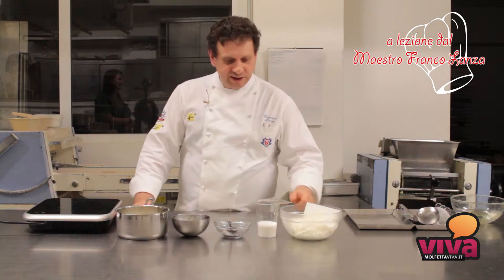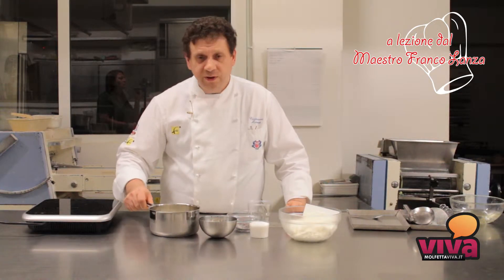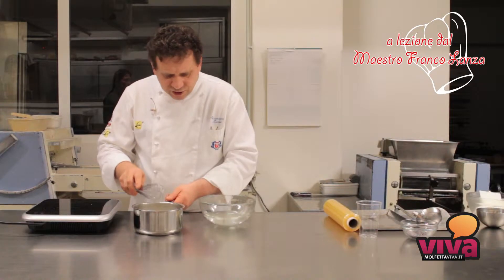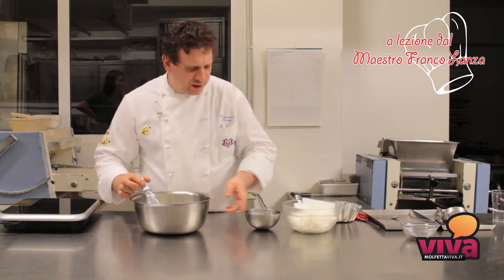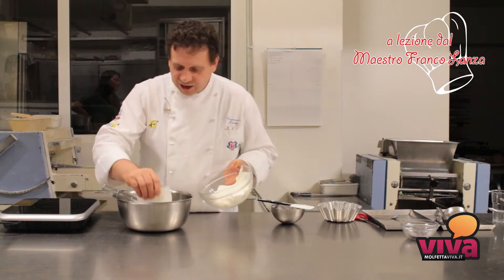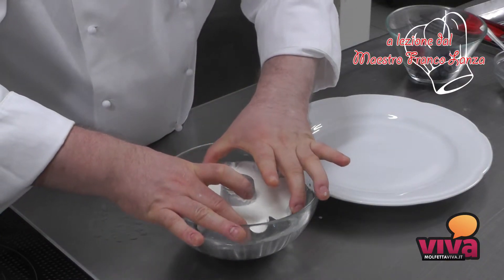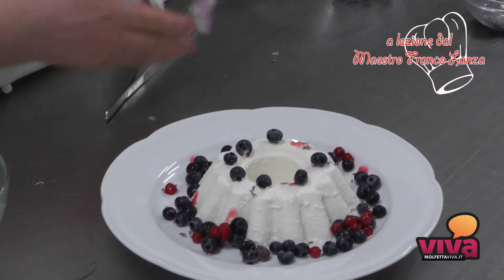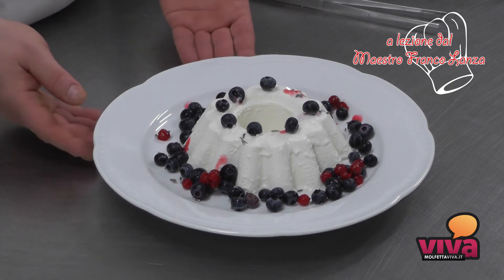Panna Cotta allo yogurt e lavanda